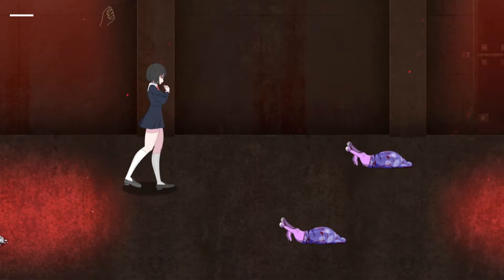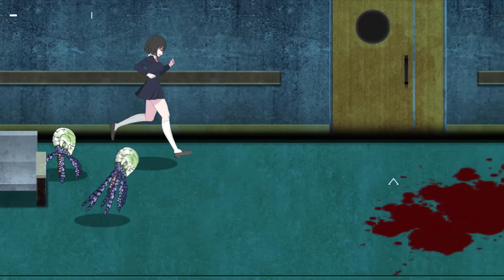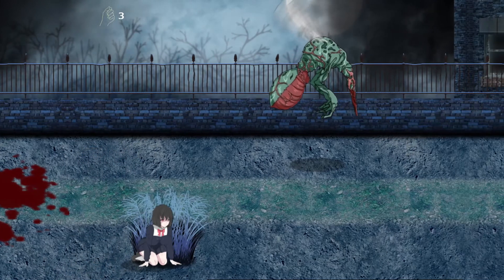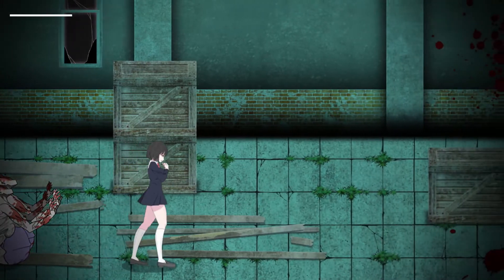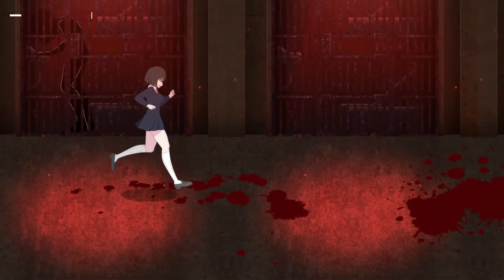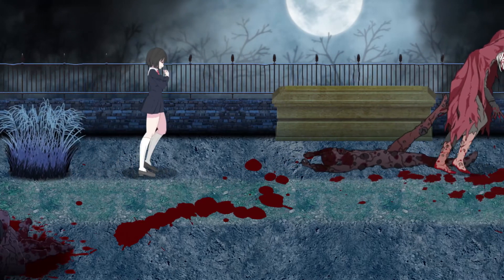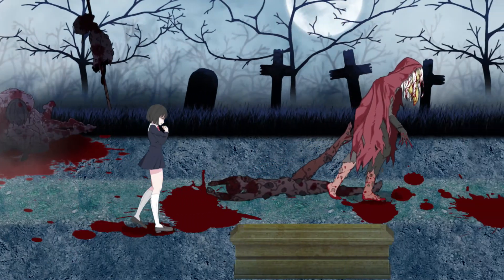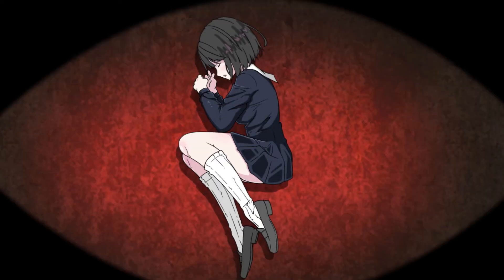Panophobia Review | Black Stain | 2D Side Scrolling Survival Horror Hentai Game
Game: Panophobia
Developer English name: Black Stain
Developer Japanese name: 黒の染み
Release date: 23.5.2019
DLsite exclusive title

This video has been re-uploaded because I had missed and failed to censor couple quick scenes with nudity in it, so I took my old video down and simply fixed the issue and reuploaded it, nothing else has been touched, it is still the same old video.